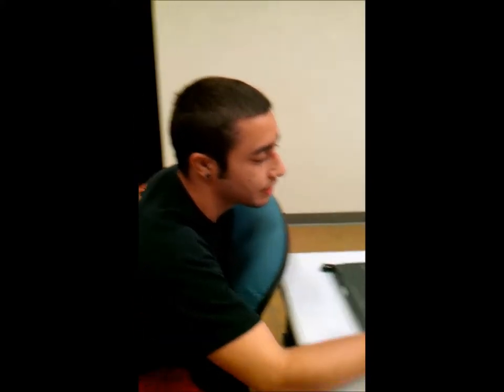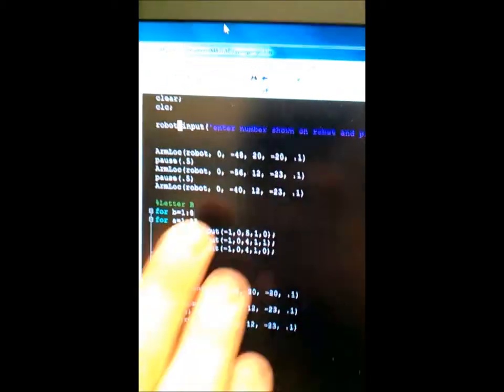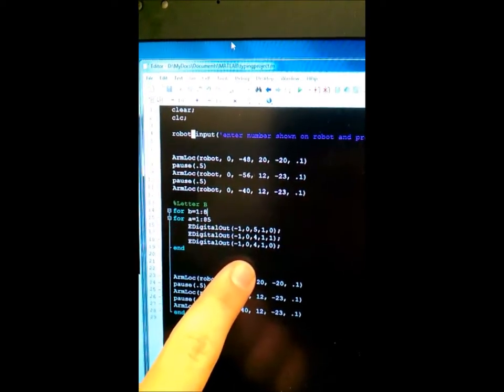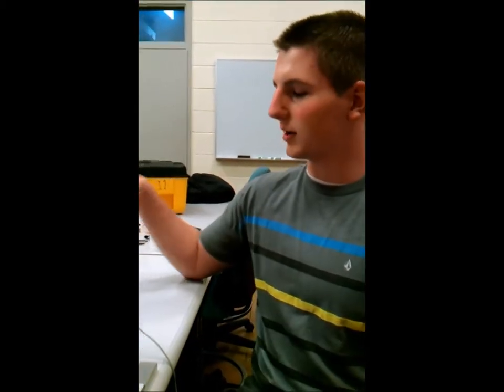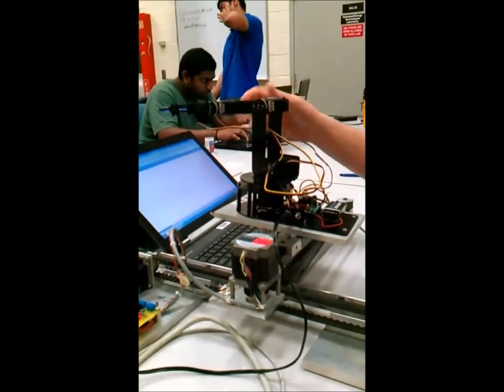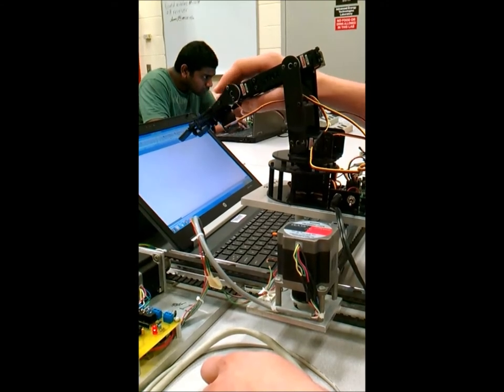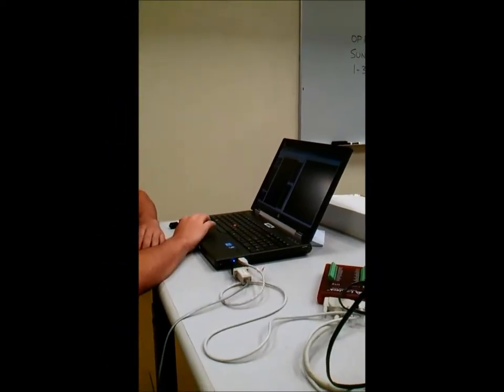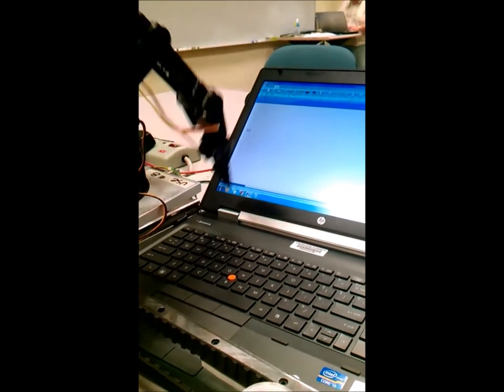MSOE: ME 191 Final Project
Milwaukee School of Engineering
ME 191: Computer Applications 2 Final Project
by Nick and Pieter